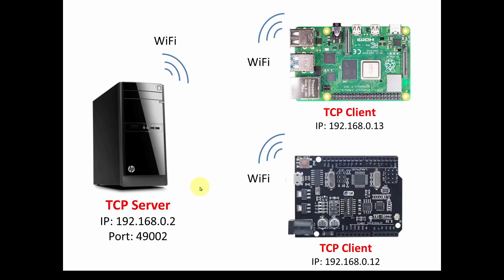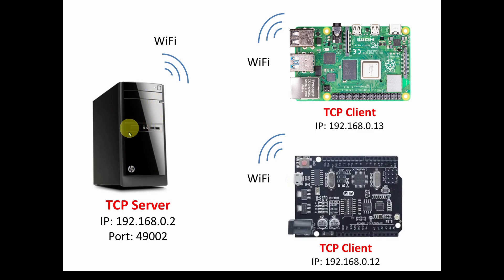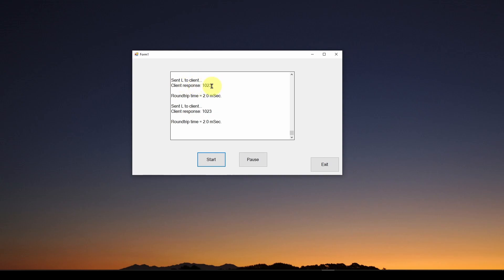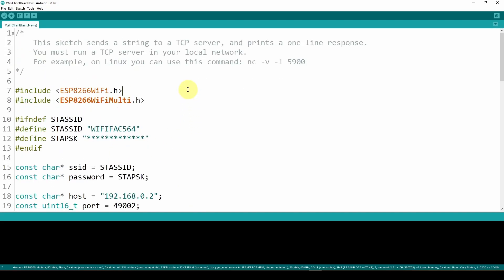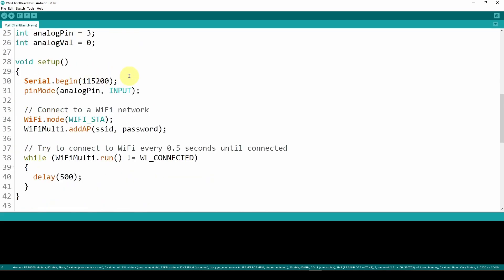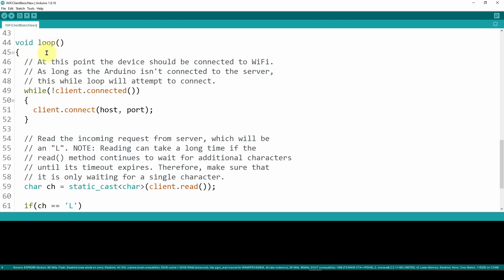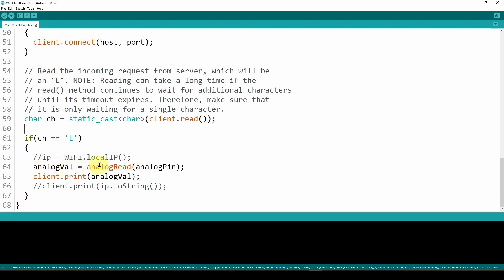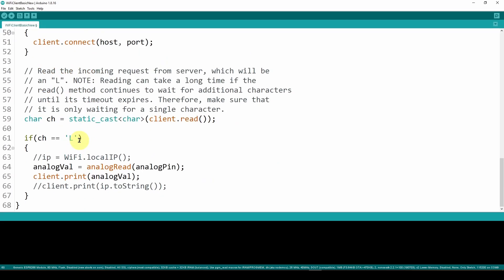C# WiFi Communication Part 3: Arduino Code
A simple tutorial showing how to write a quick Arduino sketch to allow you to  communicate over WiFi with a server.